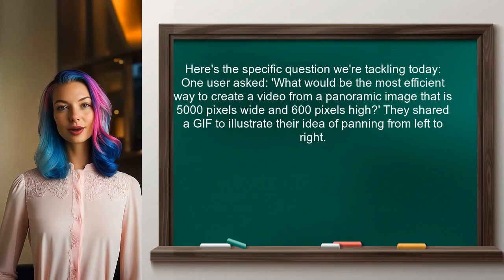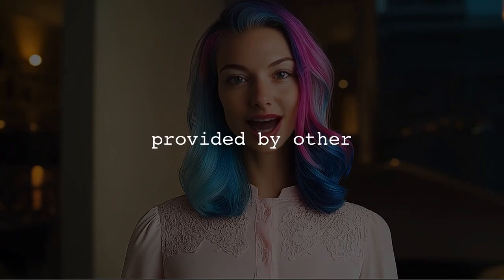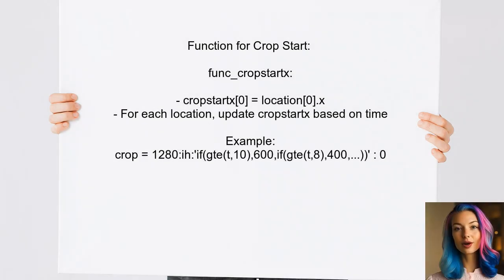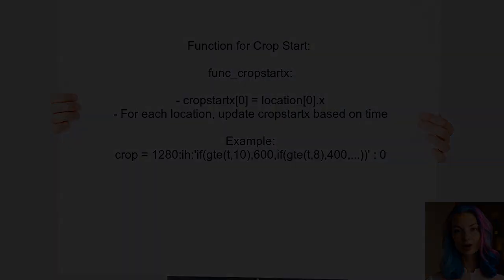Transforming Large Panoramas into Dynamic Panning Videos: A Step-by-Step Guide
In this video, we dive into the fascinating world of transforming stunning large panoramas into engaging dynamic panning videos. Whether you're a photographer looking to add motion to your still images or a content creator seeking to enhance your visual storytelling, this step-by-step guide will walk you through the essential techniques and tools needed to bring your panoramic shots to life. Join us as we explore the creative process and unlock the potential of your panoramic photography!

Today's Topic: Transforming Large Panoramas into Dynamic Panning Videos: A Step-by-Step Guide

Related to: transformingpanoramas, dynamicpanningvideos, step-by-stepguide,